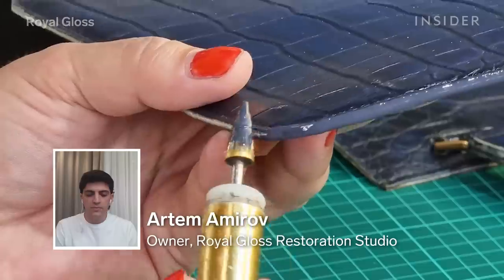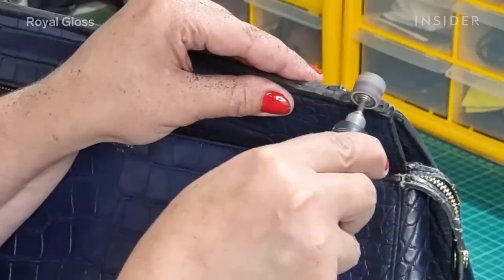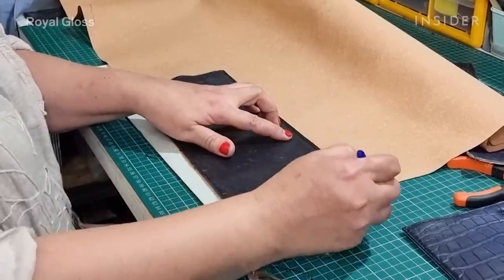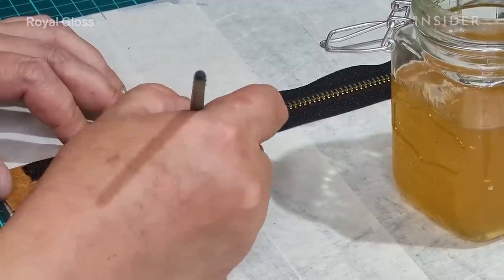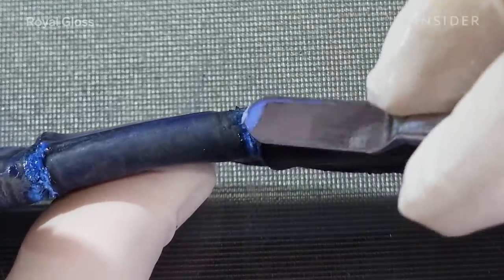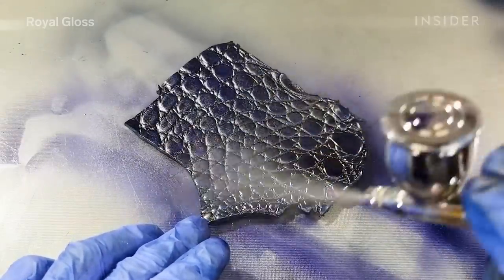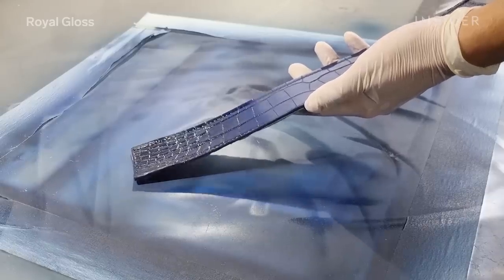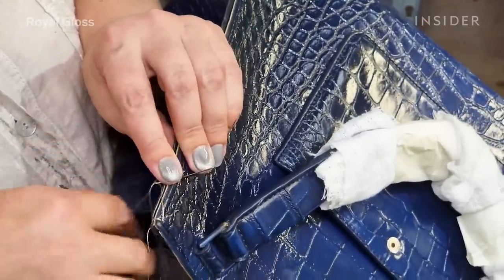How A $42,000 Celine Crocodile Handbag Is Professionally Restored | Refurbished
Artem Amirov is the owner of Royal Gloss Restoration Studio. He walks us through how he restores a $42,000 Celine crocodile handbag. This includes deconstructing the bag, cleaning it, repainting it, restoring the patina, and making a new zipper.